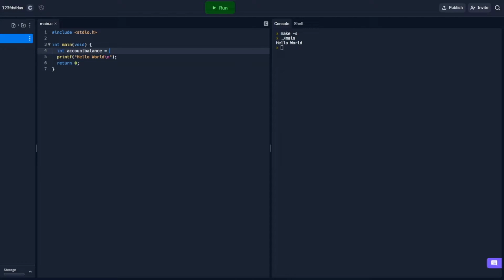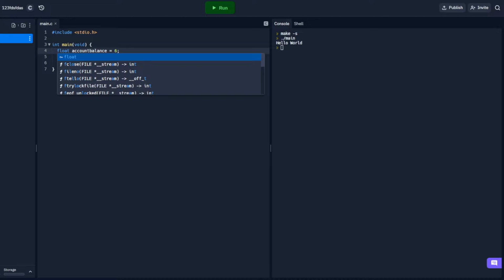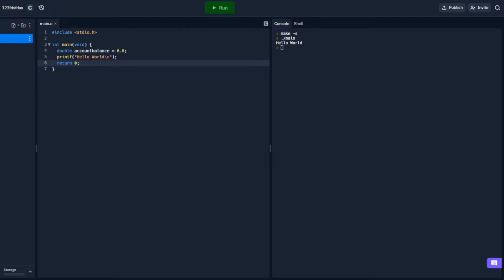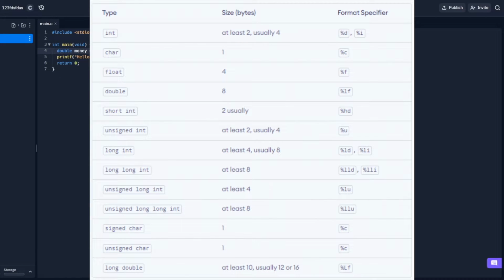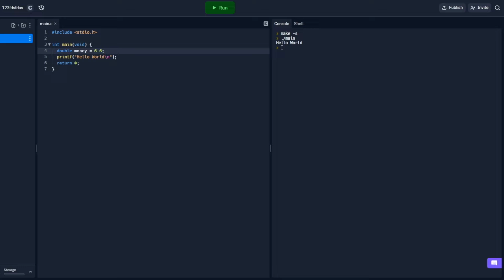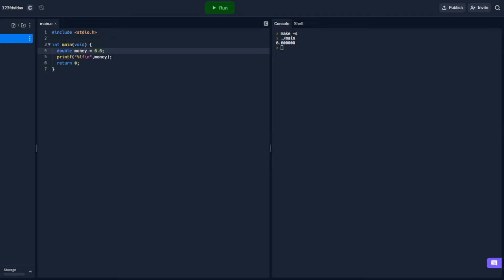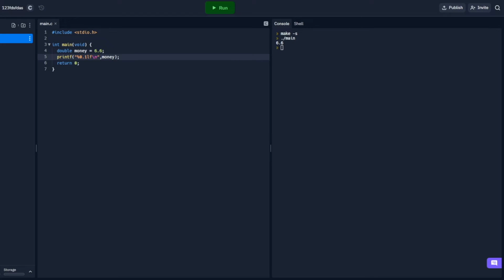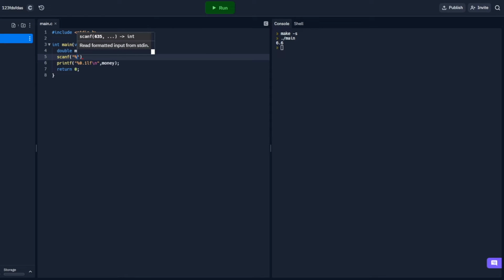Learning to Program in C for Beginners - Print, Scan, Identifiers, Keywords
In the first episode of my "Learning to Program in C" series, I explain the print and scan functions. I also explain how identifiers and keywords work.